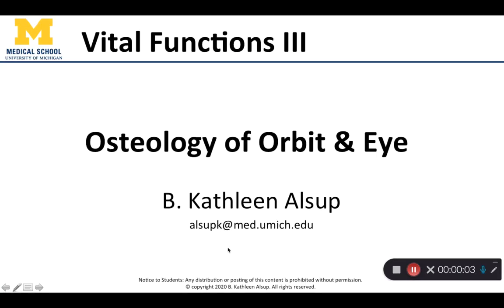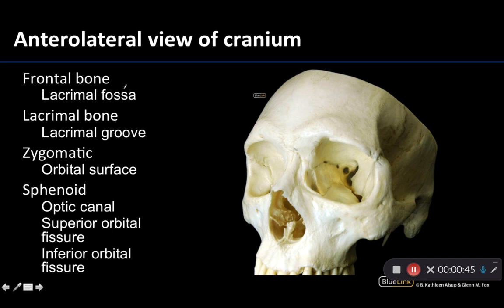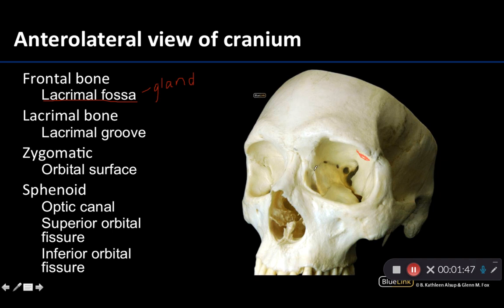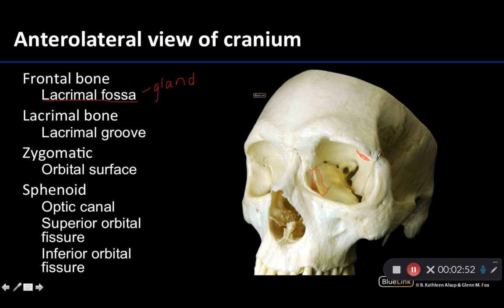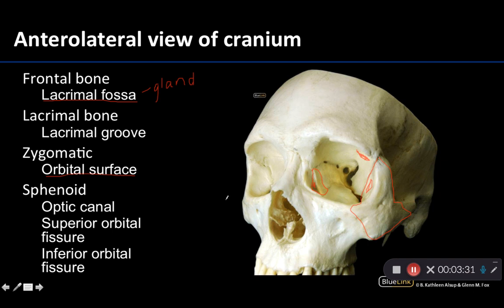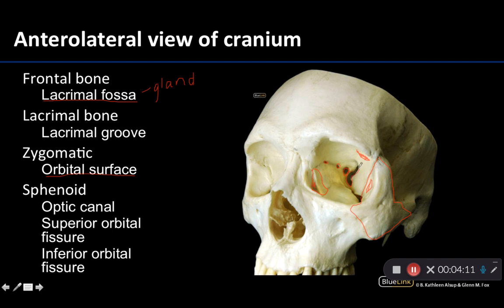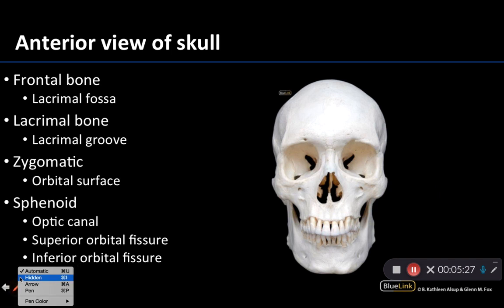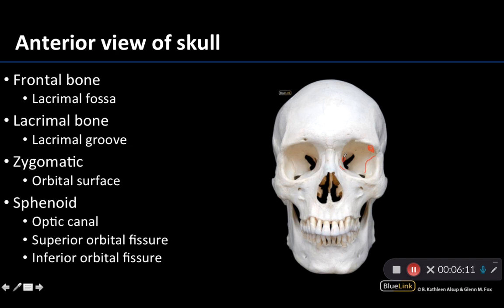Orbit and Eye - Osteology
Video describing tips to best identify the osteology associated with the orbit and eye in relation to the supplemental dissection videos for the First Year Medical Anatomy course at the University of Michigan.